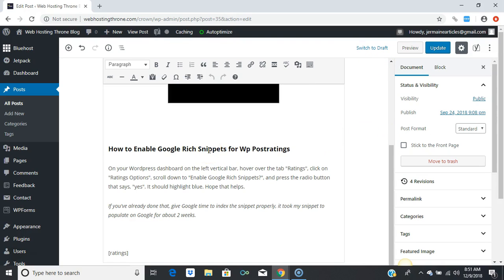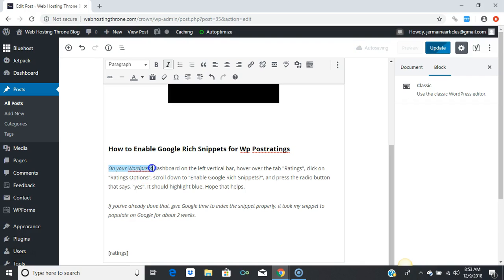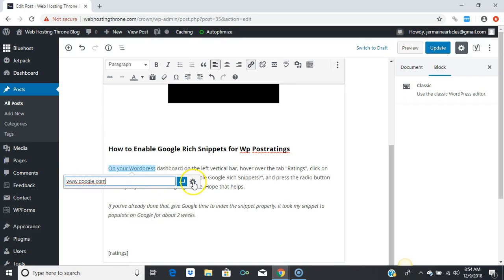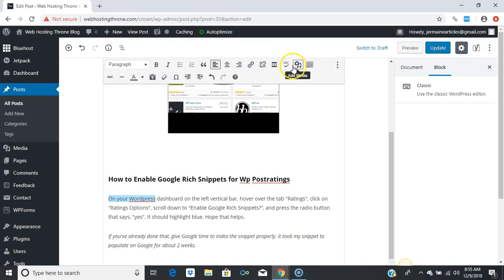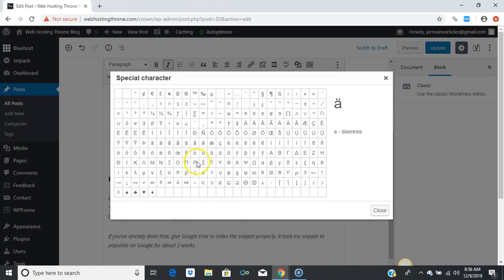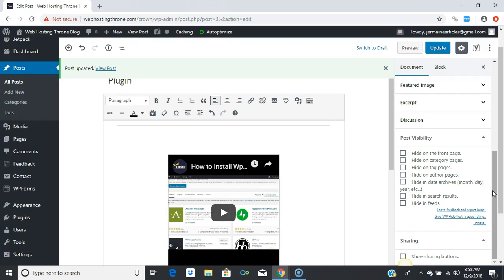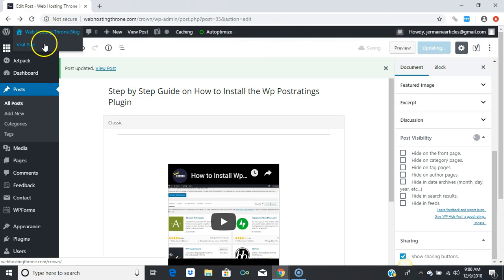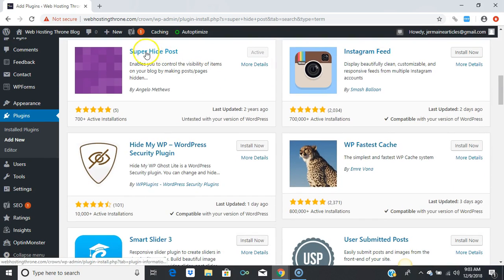Step 8. Create Content & How to Use WP Super Hide Post Plugin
In this tutorial, I teach you how to publish your content and hide it from the front page using the WP super hide post plugin.